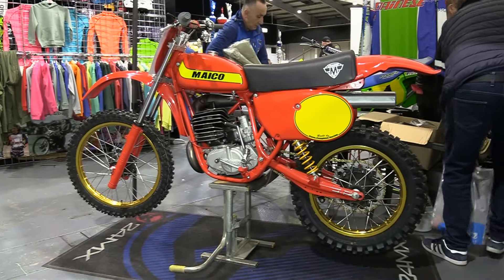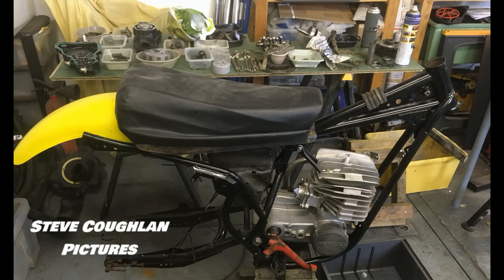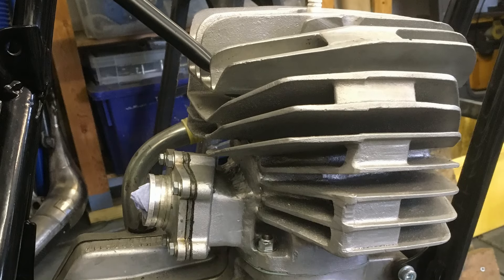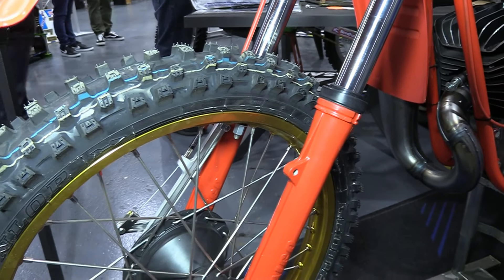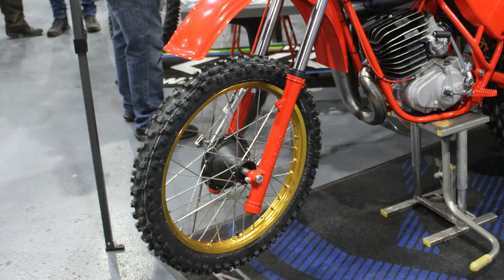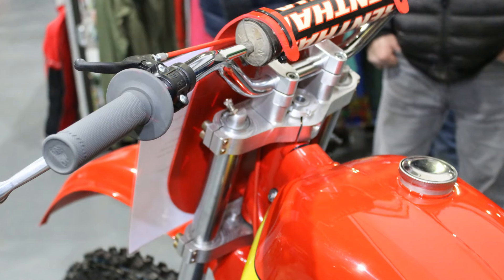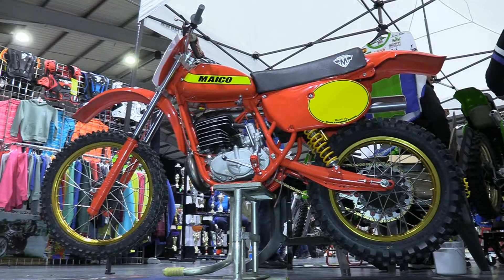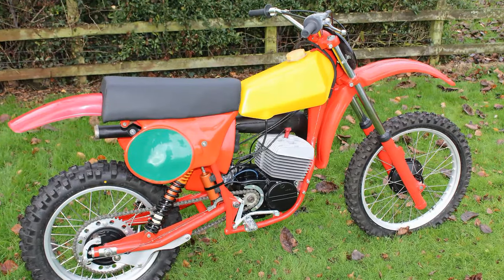Steve Coughlan 1979 400 Maico Twinshocker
In this video we take a look at another old scholl classic from back in the day and this 1979 MC400 Maico is another bike fully restored by Steve Coughlan at Steve Coughlan Racing. Steve totally rebuilt this bike for one of his customers and it uses many original and some upgraded parts to complete its construction.